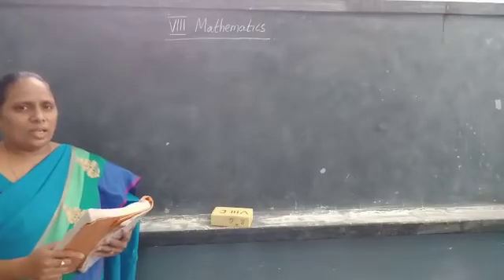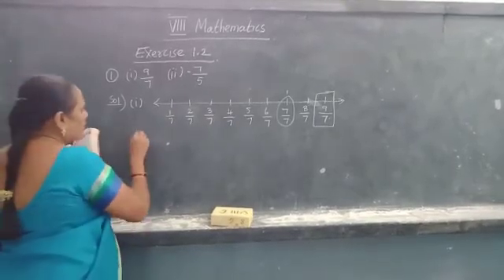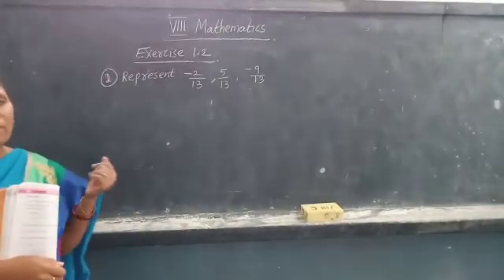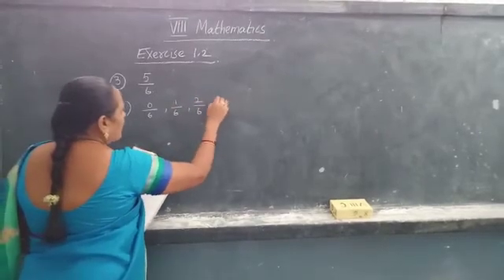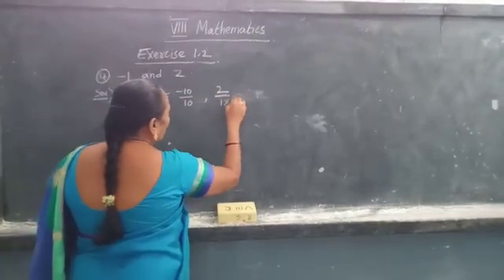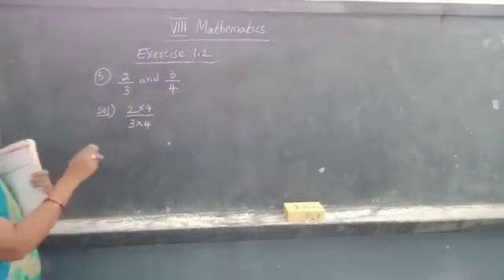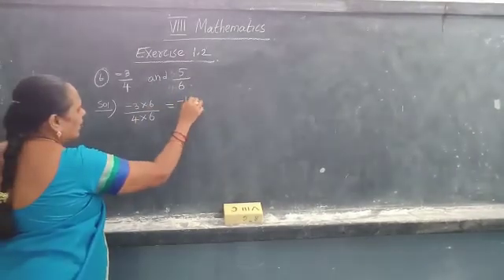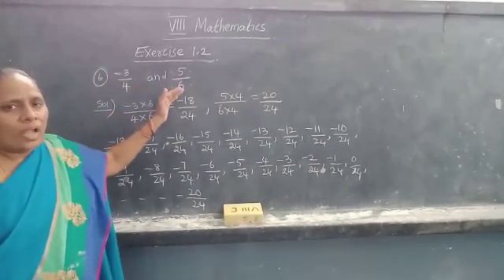Class 8 - Maths - Ch 1 - Part 8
Video from My Attitude..My Strength.